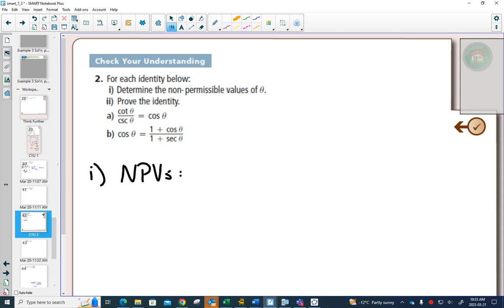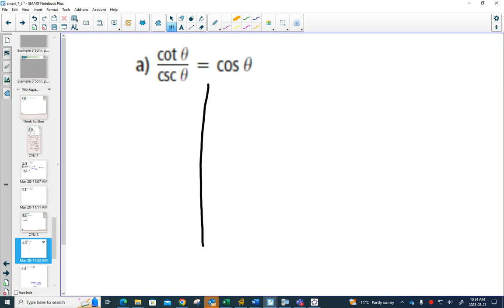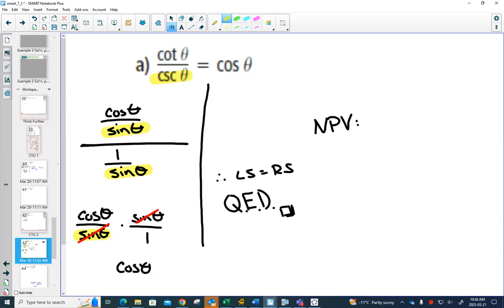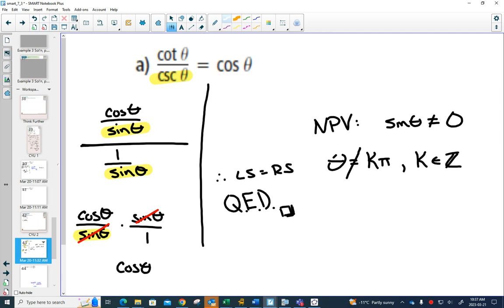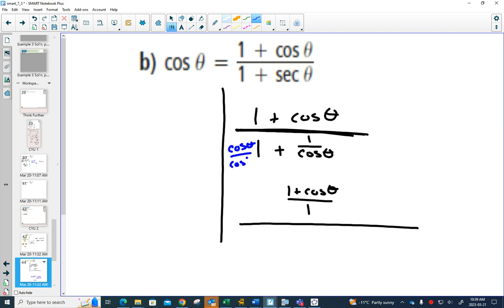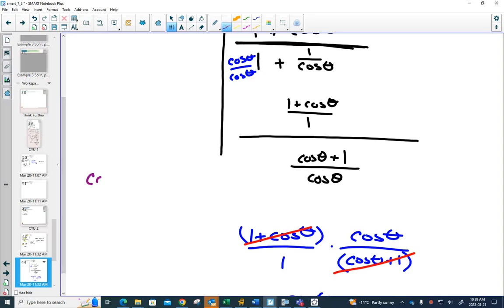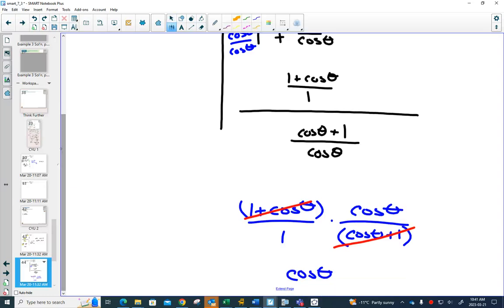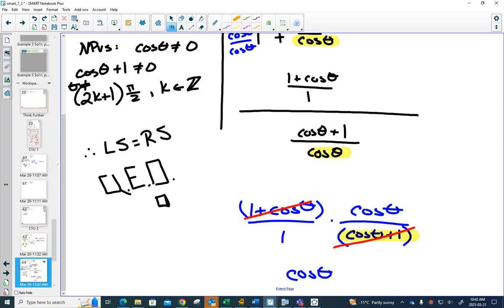40SP P2 7 3 Example 2